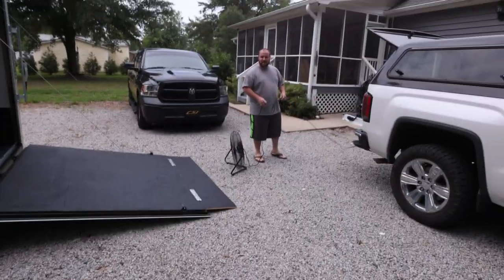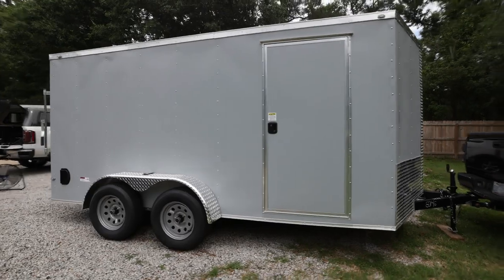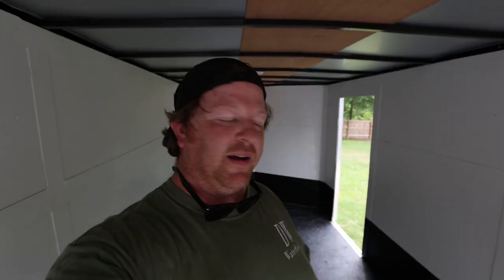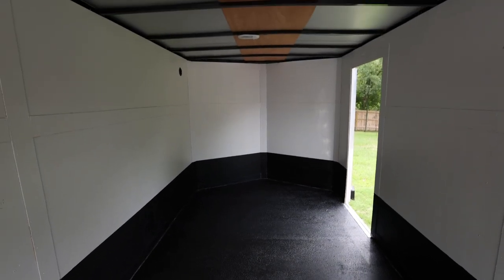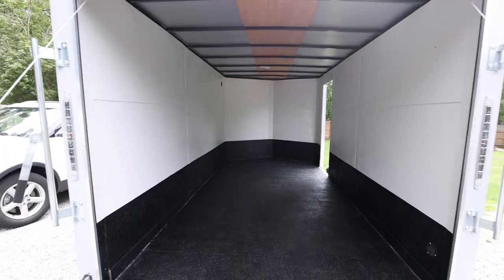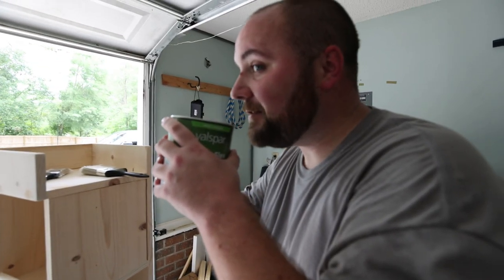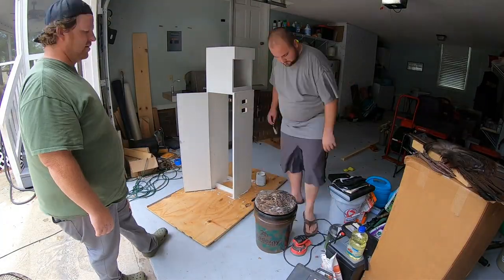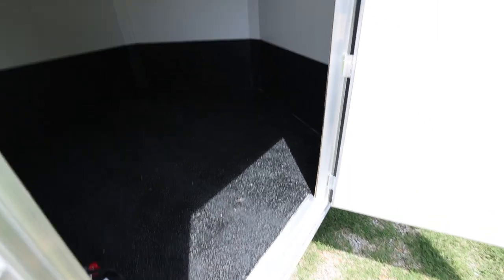We Bought A Decoy Trailer! | Trailer Build - Ep: 1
Welcome to The Canada Caravan Vlog Series!

After talking about it for the past few seasons, we finally broke down and bought an enclosed trailer for goose hunting.

We've decided to do a mini vlog series on the build and take you along the process step by step as we turn this plane Jane trailer into a goose hunting machine. But... we've never vlogged before, so bare with us. Hopefully we'll get the hang of it.

In this first episode we'll go over the trailer itself, how we decided the paint the interior, and the making of our electrical cabinet.